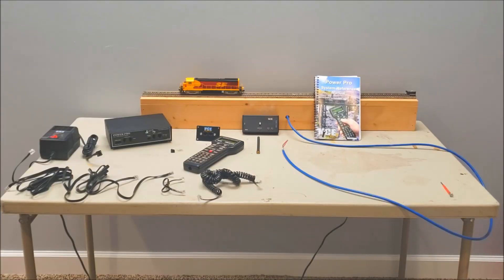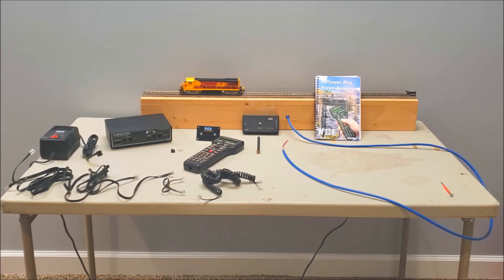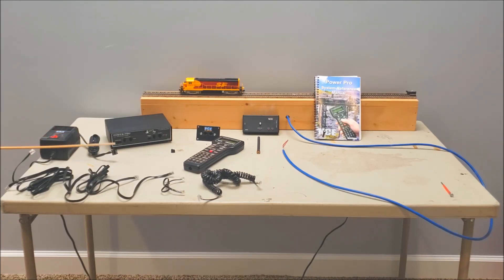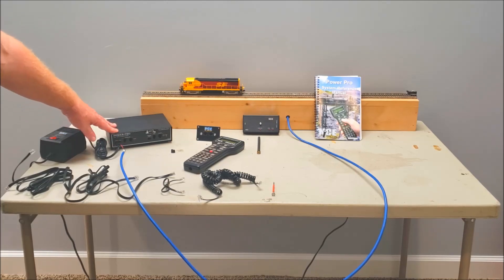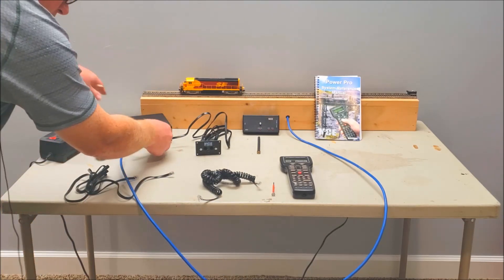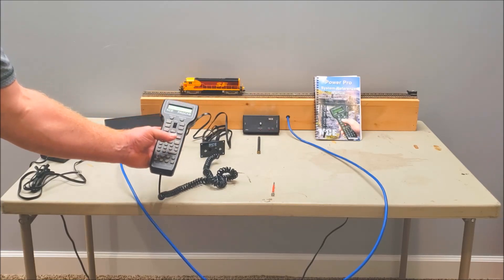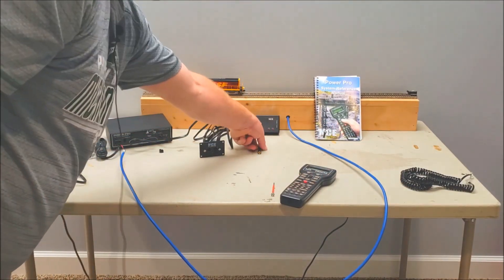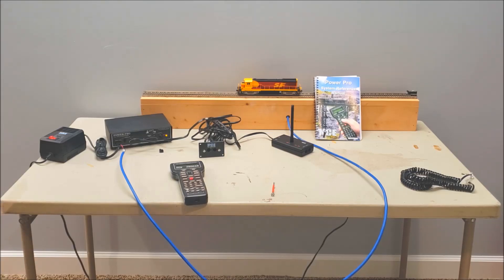NCE Power Pro-R overview and basic setup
This video explains the basic setup for an NCE Power Pro and Power Pro-R setup.  I go over the items you get in the kit and how to hook them up.n